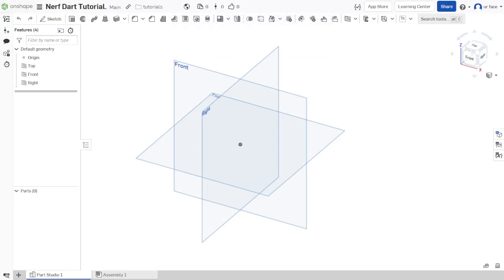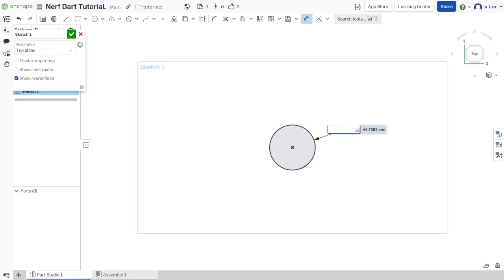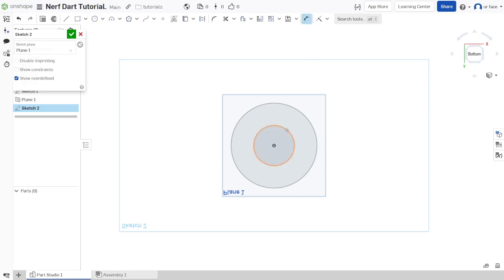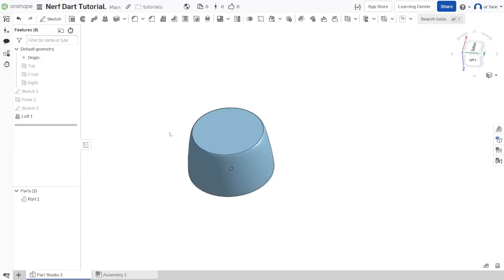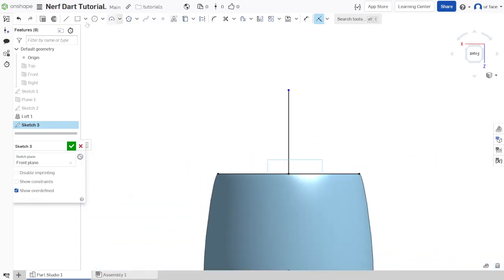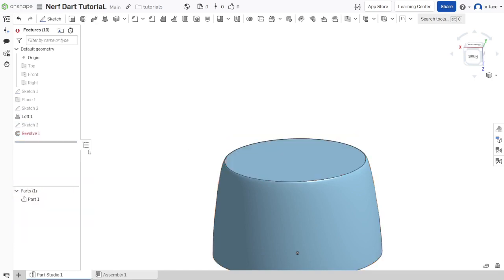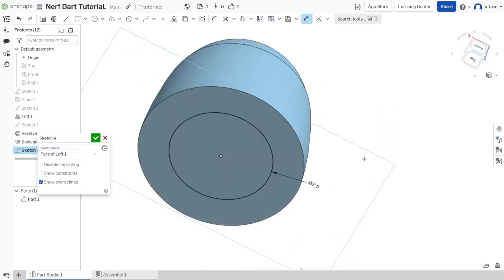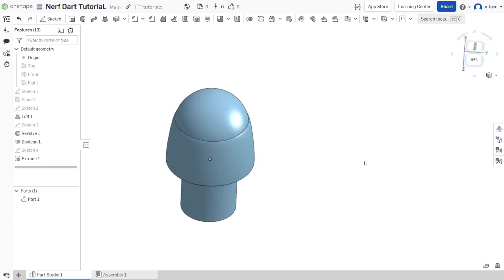How to make an UPGRADED Nerf dart tip!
and if you guys are too lazy to make your own (i would do the same) then here's the link for a $0.50 one. so just follow this tutorial to make it free. its that easy.